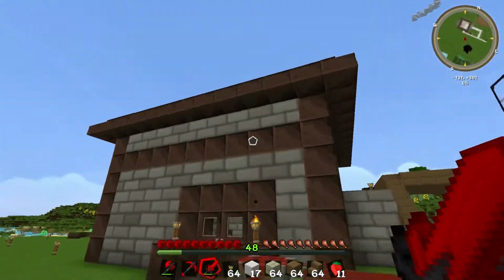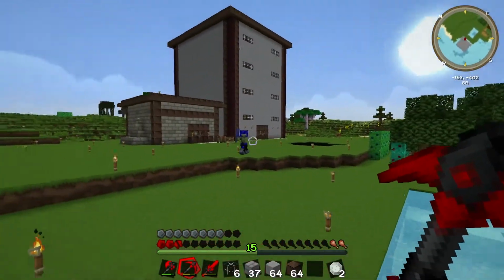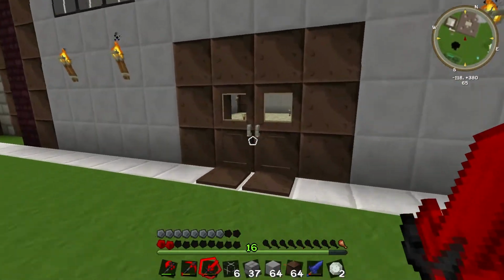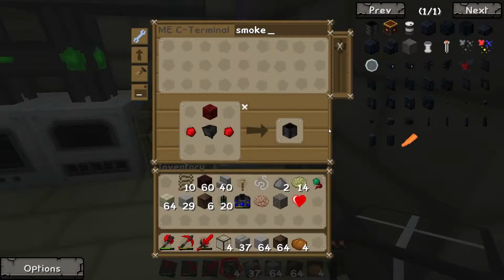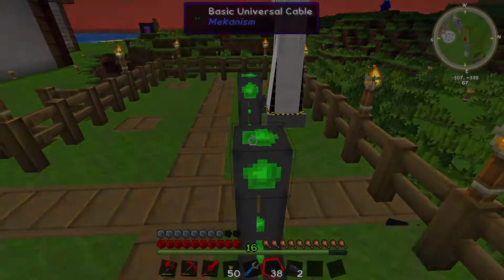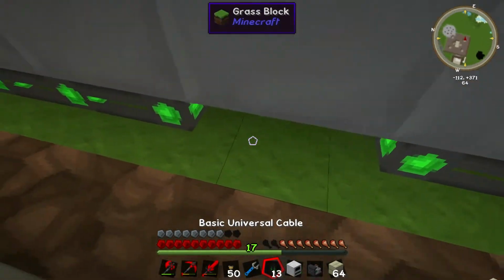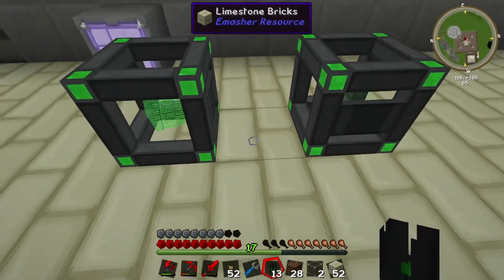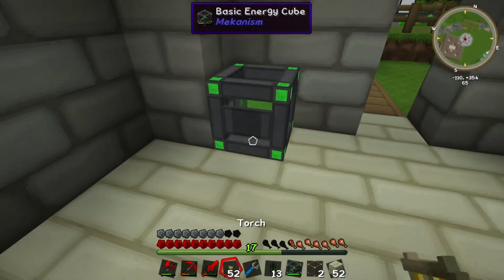Strewdel Plays: Modded Minecraft Part 4! | Factory Expansion!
In this episode we massively expand our factory, and start moving in!

Featuring (in order) "Whiskey On the Mississippi"  "Sweeter Vermouth"

Outro Video by Beachfront B-Roll Here!